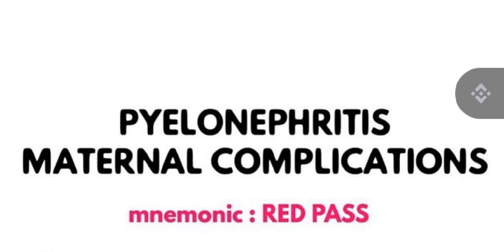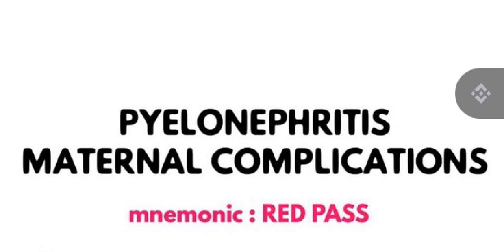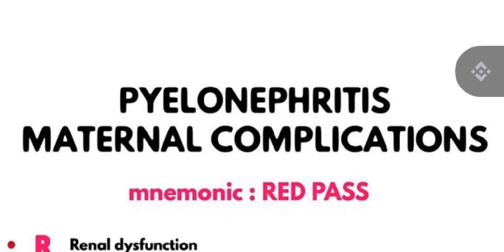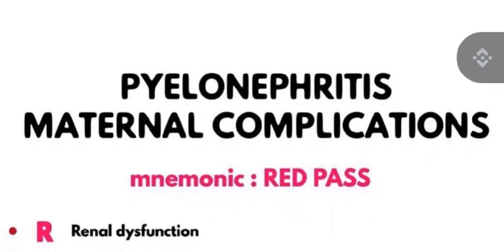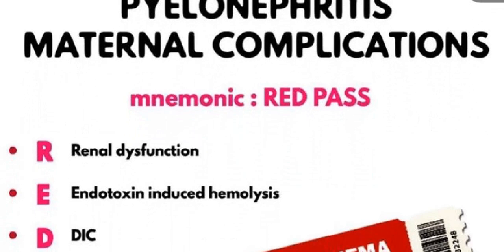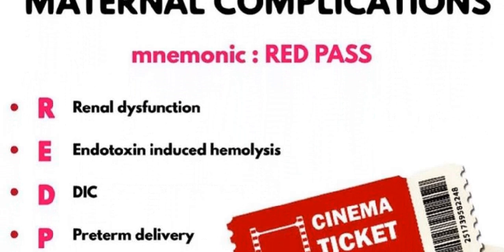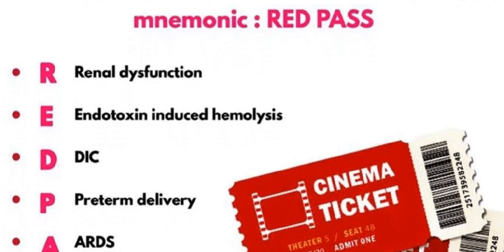Pyelonephritis Maternal Complications Mnemonic | Medicine Mnemonics | Dr Mubashar Ata